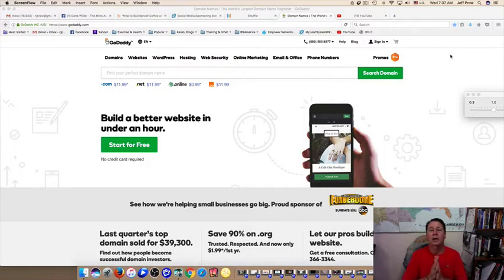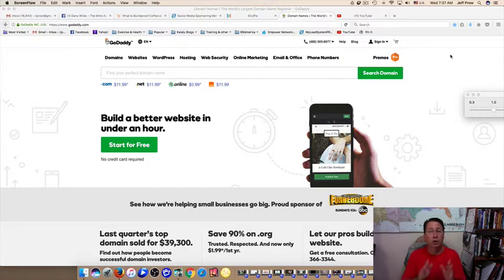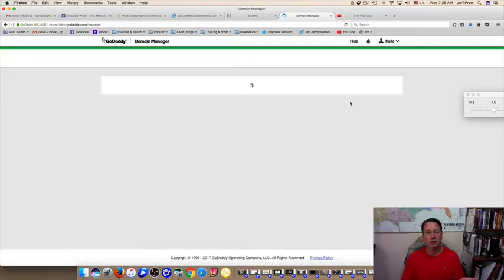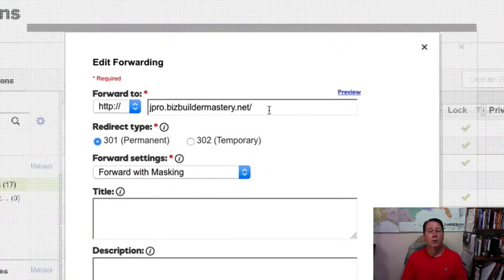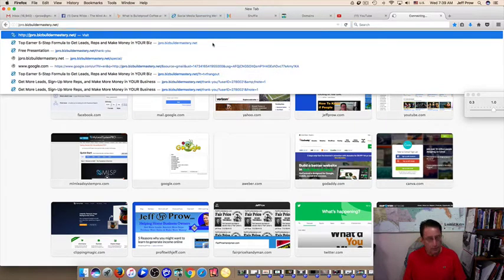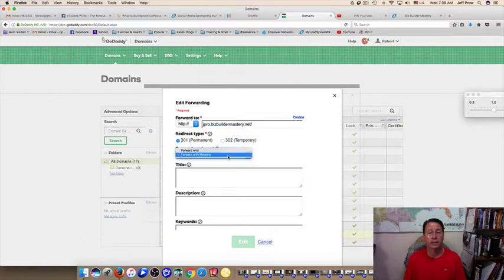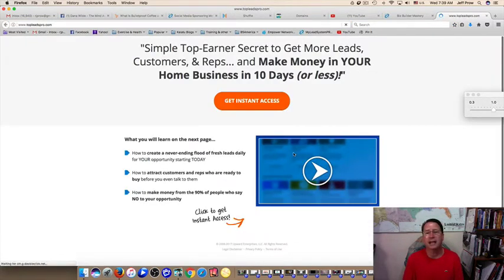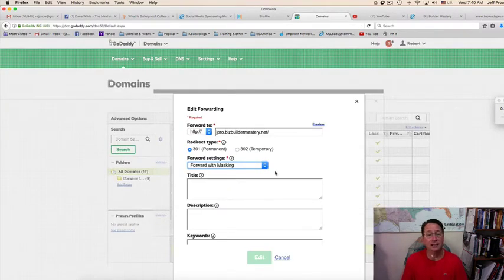How To Forward Your Godaddy Domain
Learn exactly how to redirect your Godaddy domain to wherever you want.